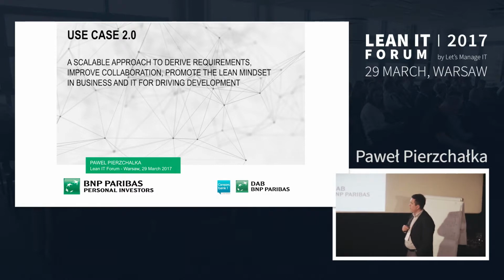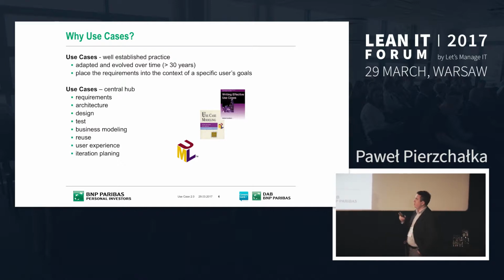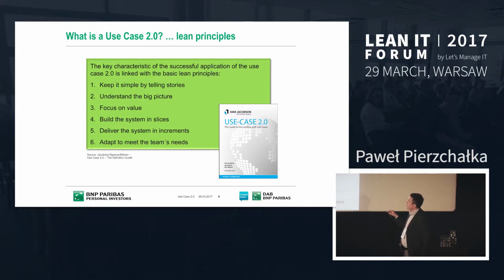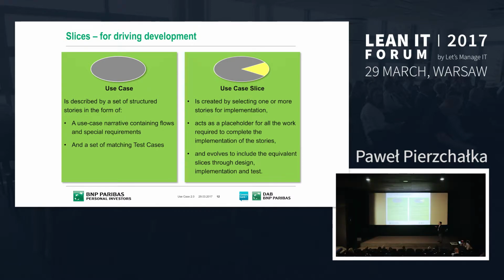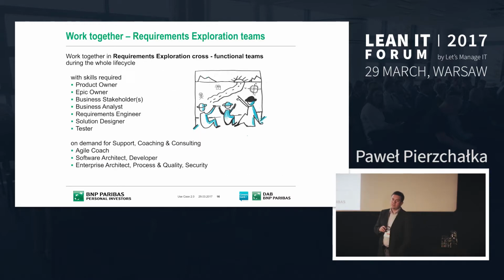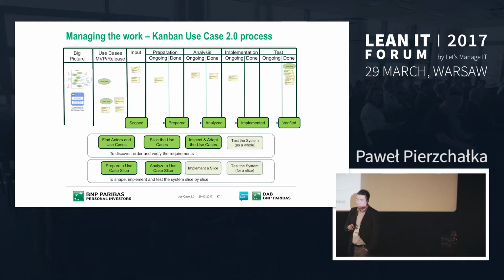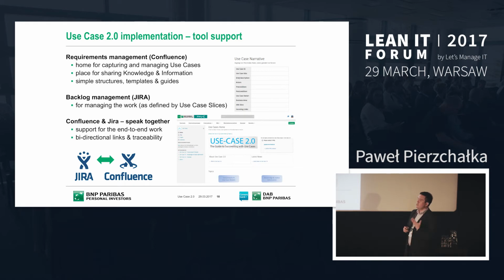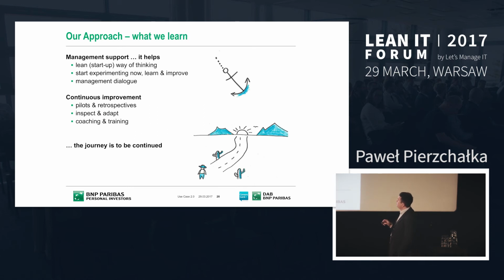Use Case 2.0 - Paweł Pierzchałka (BNP Paribas)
Lean IT Forum 2017

Use Case 2.0 – a scalable approach to derive requirements, improve collaboration, promote the lean mindset in Business and IT for driving development - Paweł Pierzchałka (BNP Paribas)
Abstract:
The case study explains what the Use Case 2.0 is about, and shows how the basic principles (as listed above) are represented by Use Case 2.0. It focuses on the BNP Paribas/Consorsbank Use Case 2.0 approach implementation. It shows how this practice is bringing together the Business and IT in cross-functional requirements exploration crews. It discusses the usage of the Kanban boards for organizing the common streamlined flow, in order to feed up the incremental development in small slices. It shows also the outlook of the practical tool implementation